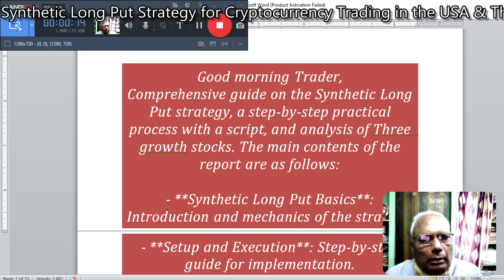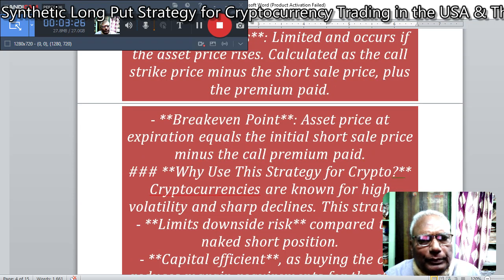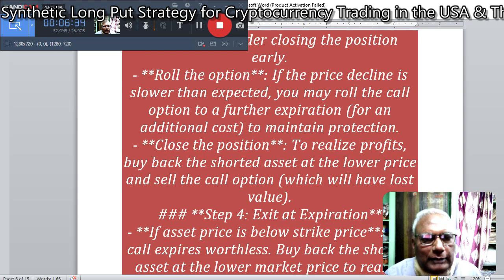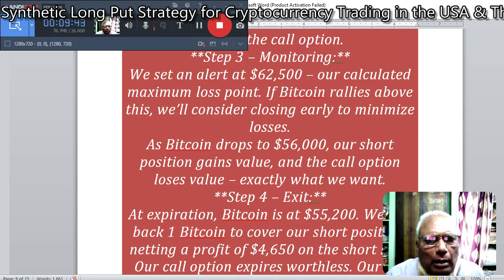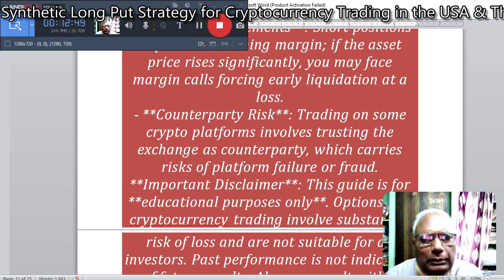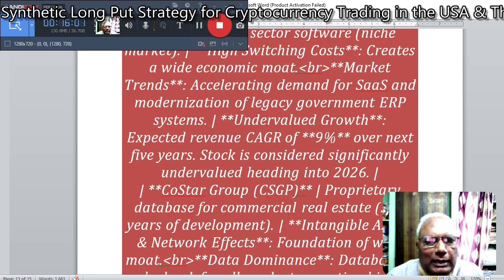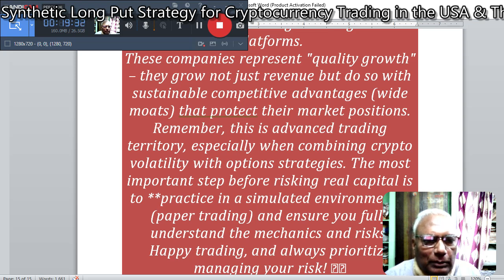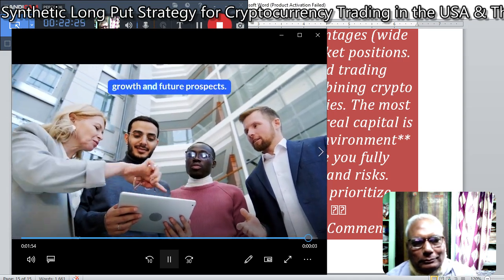Synthetic Long Put Strategy for Cryptocurrency & Three selected growth stocks with target prices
Good morning Trader,
Comprehensive guide on the Synthetic Long Put strategy, a step-by-step practical process with a script, and analysis of Three  growth stocks. The main contents of the report are as follows:

- **Synthetic Long Put Basics**: Introduction and mechanics of the strategy.
- **Setup and Execution**: Step-by-step guide for implementation.
- **Profit/Loss Calculations**: Formulas and examples for profitability.
- **Risk Management**: Key risks and mitigation strategies.
- **Growth Stocks Analysis**: Three selected growth stocks with target prices.

A **Synthetic Long Put** is an advanced options strategy designed for a **bearish outlook**, allowing traders to profit from a decline in the underlying asset’s price while limiting potential losses. This strategy is particularly relevant in the volatile cryptocurrency market, where sharp price movements can occur rapidly.
### **Strategy Mechanics**
The strategy is constructed using two simultaneous trades:
1. **Short the underlying asset** (e.g., sell short a cryptocurrency like Bitcoin).
2. **Buy a call option** on the same asset, typically At-the-Money (ATM), with the same expiration date.
This combination **replicates the payoff profile of a traditional long put option** but uses different instruments. The short position profits if the price falls, while the long call limits losses if the price rises unexpectedly.
### **Payoff Profile and Breakeven**
- **Maximum Profit**: Theoretically, if the asset price falls to zero, profit equals the short sale price minus the call premium paid. For volatile crypto assets, this can be substantial.
- **Maximum Loss**: Limited and occurs if the asset price rises. Calculated as the call strike price minus the short sale price, plus the premium paid.
- **Breakeven Point**: Asset price at expiration equals the initial short sale price minus the call premium paid.
### **Why Use This Strategy for Crypto?**
Cryptocurrencies are known for high volatility and sharp declines. This strategy:
- **Limits downside risk** compared to a naked short position.
- **Capital efficient**, as buying the call reduces margin requirements for the short sale.
- **Bypasses direct put option limitations**, as many crypto options markets are less liquid.
## 📝 Step-by-Step Practical Implementation
### **Step 1: Market Analysis and Selection**
- **Identify a bearish candidate**: Use technical analysis (e.g., breaking support levels, bearish RSI divergence) and fundamental analysis (negative news, regulatory concerns) to select a cryptocurrency expected to decline.
- **Choose an asset with liquid options**: Bitcoin (BTC) or Ethereum (ETH) options on regulated U.S. platforms like CME or crypto-native exchanges (where available) are preferable.
### **Step 2: Position Sizing and Entry**
- **Determine the size**: Based on your risk capital. For example, if shorting 1 BTC, you must buy 1 call contract (assuming 1 contract = 1 BTC).
- **Execute the trades simultaneously**:
  1. **Short sell the crypto asset** at the current market price.
  2. **Buy an ATM call option** with a strike price near the current asset price and an expiration date matching your bearish timeframe (e.g., 30-60 days).
### **Step 3: Monitoring and Adjustment**
- **Set stop-losses**: Monitor the asset price. If it rises above your calculated max loss threshold, consider closing the position early.
- **Roll the option**: If the price decline is slower than expected, you may roll the call option to a further expiration (for an additional cost) to maintain protection.
- **Close the position**: To realize profits, buy back the shorted asset at the lower price and sell the call option (which will have lost value).
### **Step 4: Exit at Expiration**
- **If asset price is below strike price**: The call expires worthless. Buy back the shorted asset at the lower market price to realize profit.
- **If asset price is above strike price**: Exercise the call to buy the asset at the strike price, covering your short position. Your loss is limited to the difference between strike and short sale price, plus premium.
Practical Execution

**(Visual: Screen split into two sections: left shows a trading platform with Bitcoin chart, right shows a step-by-step checklist.)**
"Welcome to this practical walkthrough of executing a Synthetic Long Put on Bitcoin.

**Step 1 – Analysis:**
First, we analyze Bitcoin’s chart. Notice it’s breaking below the $60,000 support level with increasing volume – a bearish signal. We decide to implement a Synthetic Long Put expecting a decline to $55,000 over the next month.